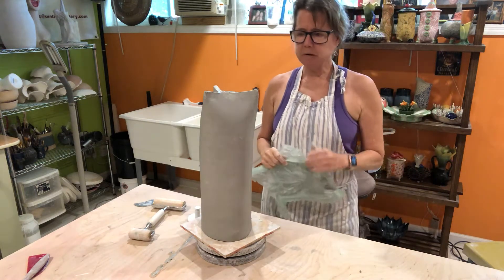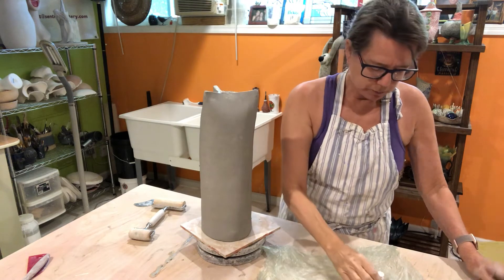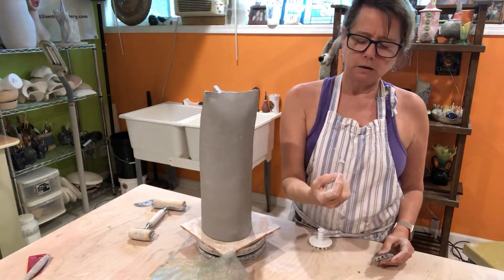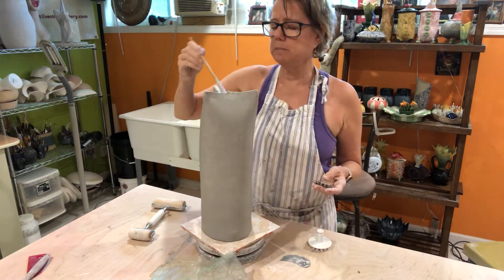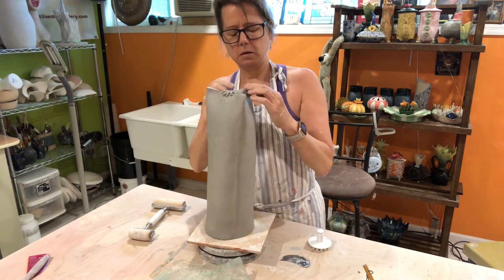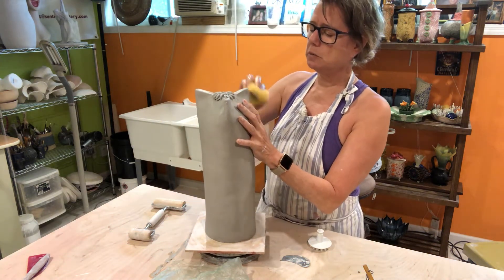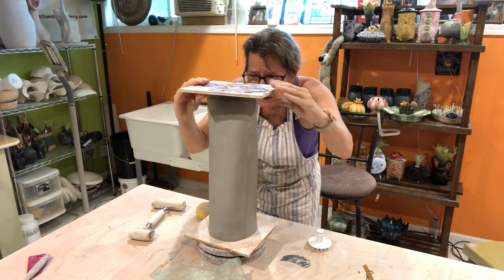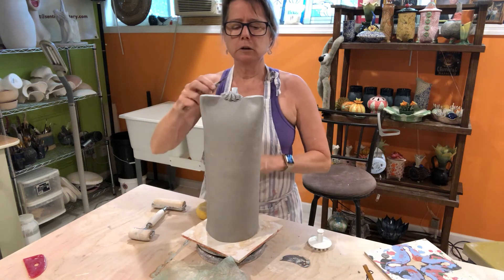Making a hand built owl - step 4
Step 4 in owl building series